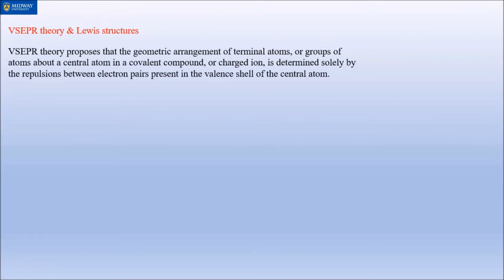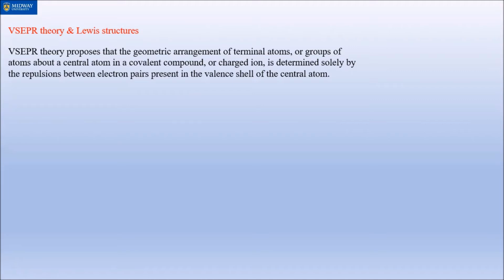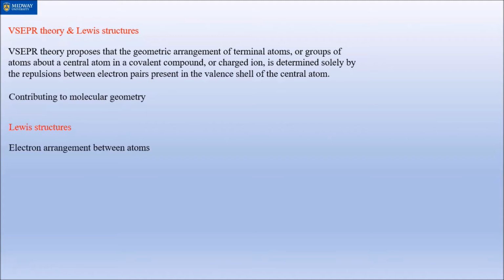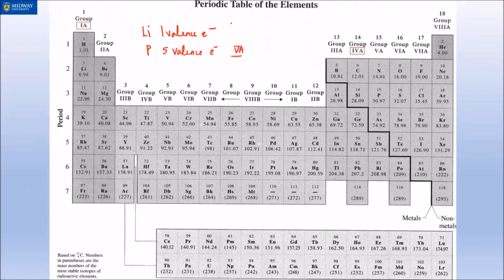Intro to VSEPR and Lewis structures